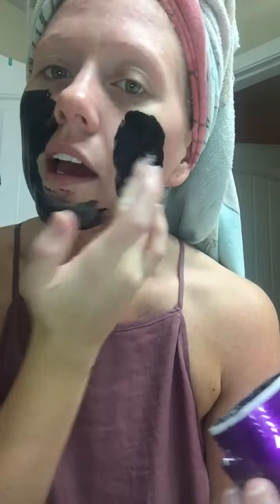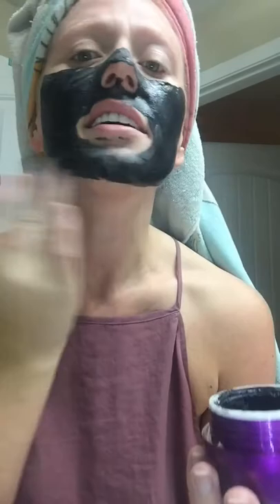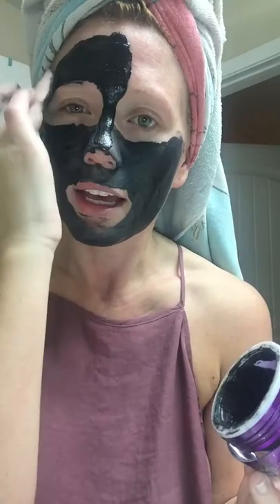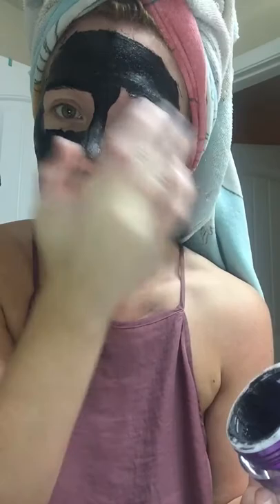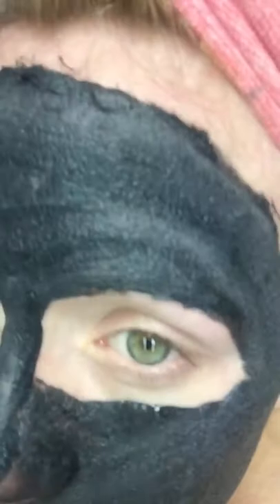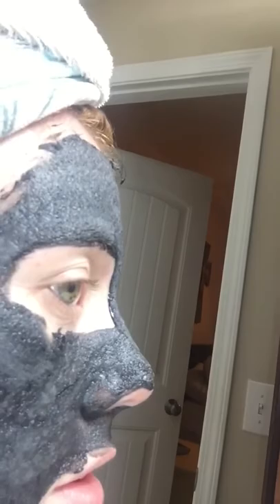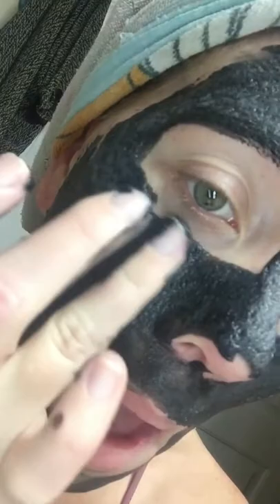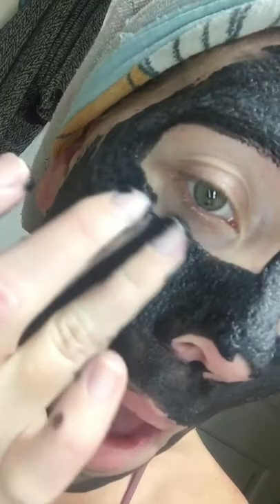Royal Detoxifying Face Mask